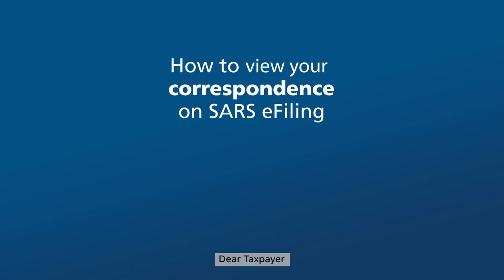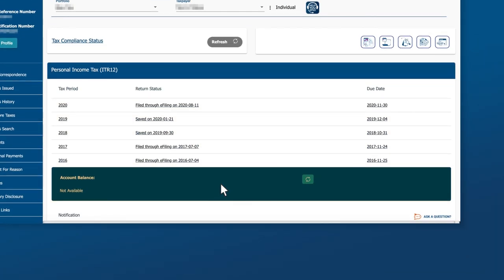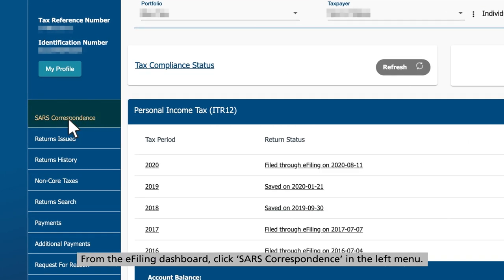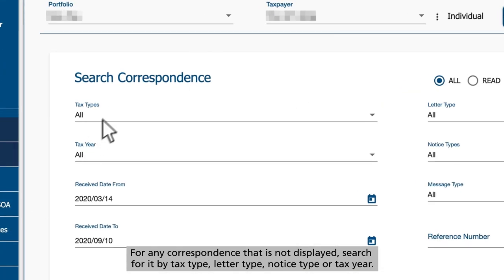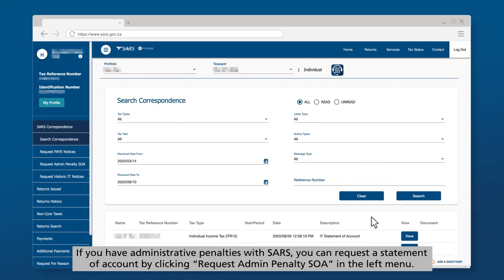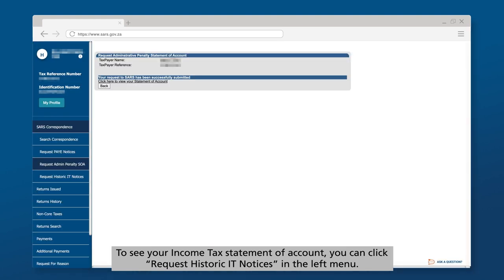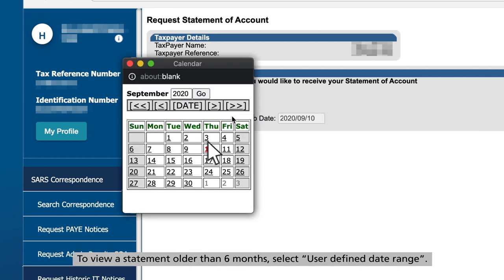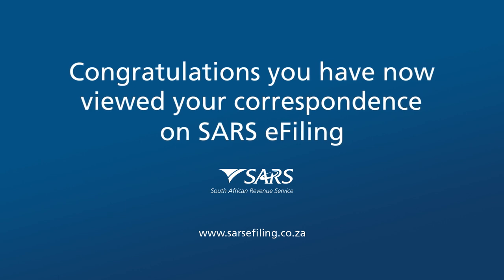How to view your correspondence on SARS eFiling